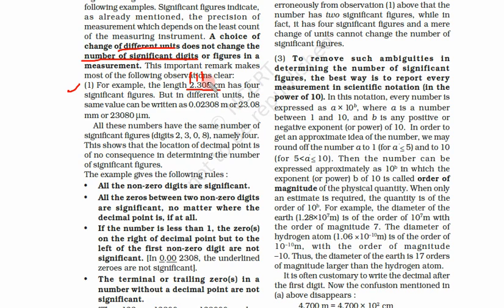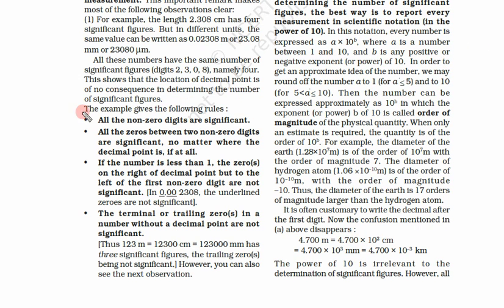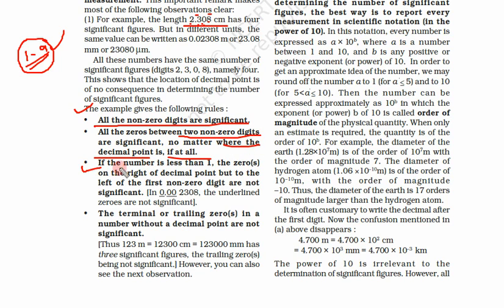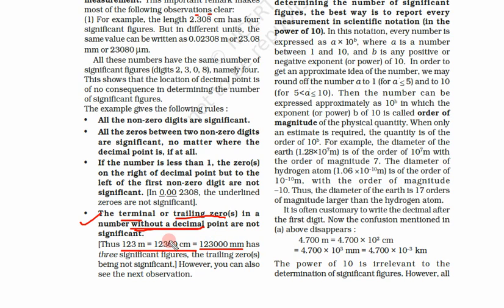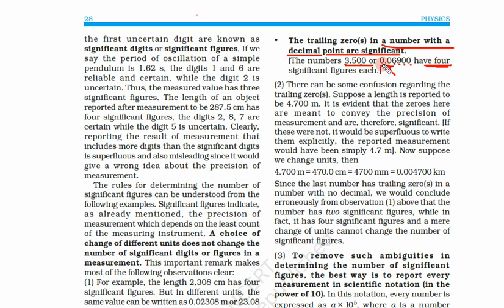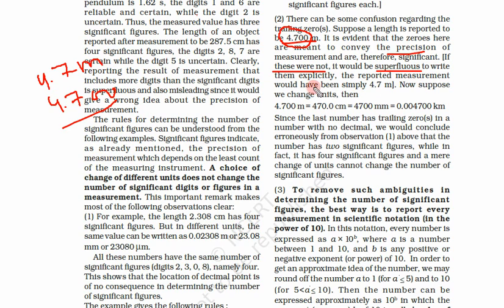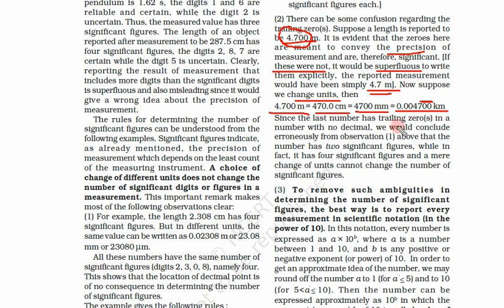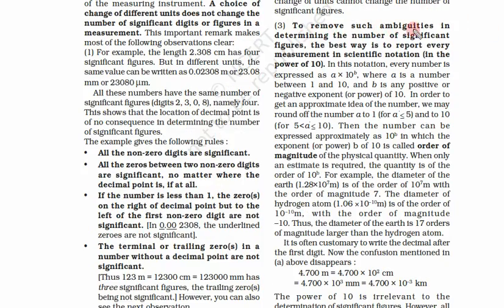Class 11th, Subject Physics, Chapter 2, Day 7, Video 2